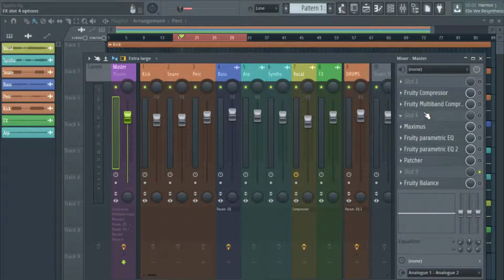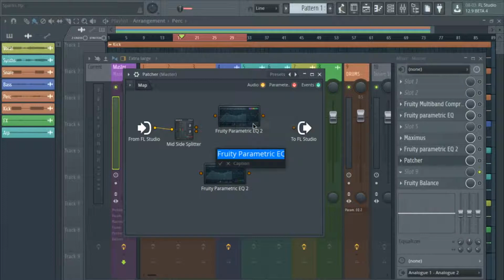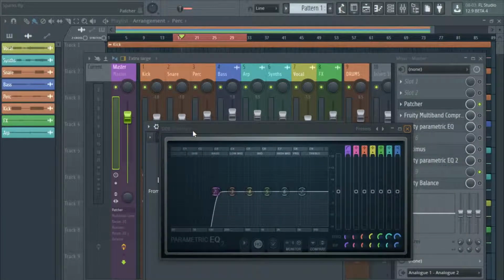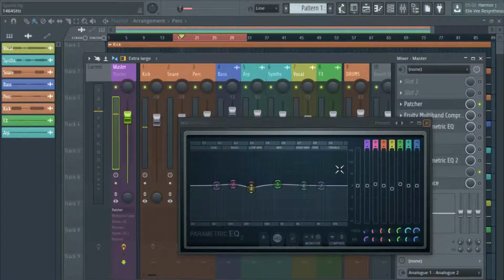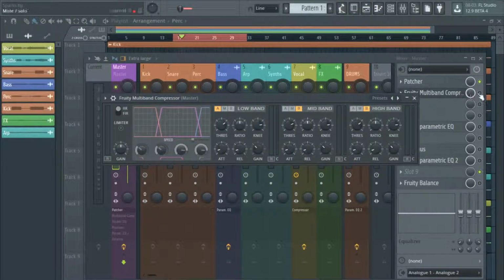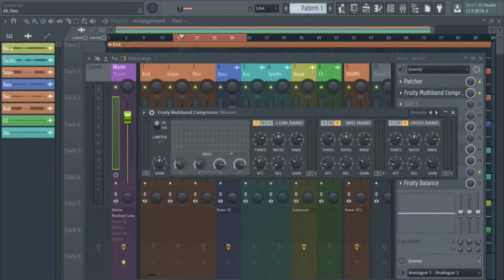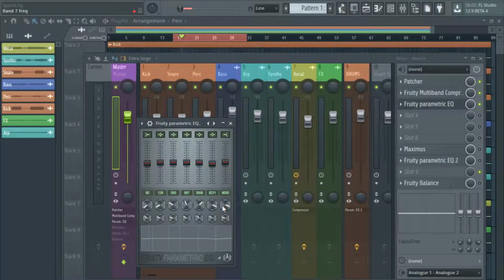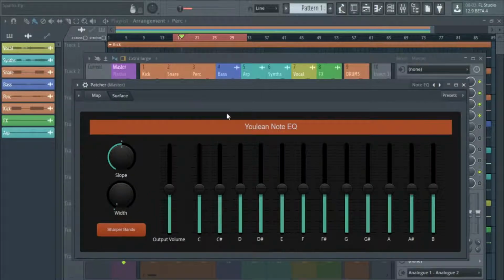00989196394467 آموزش کیوبیس cubase.آموزش اف ال استودیو fl studio.آموزش میکس و مسترینگ.آموزش آهنگسازی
آموزش آهنگسازی الکترونیک.تنظیم میکس و مسترینگ بصورت حضوری و غیر حضوری در مدت زمان ۴ماه بصورت ۱۰۰%تضمینی 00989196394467-nasersina@